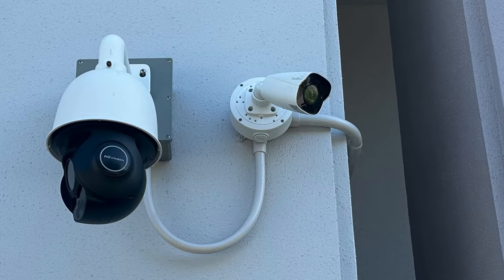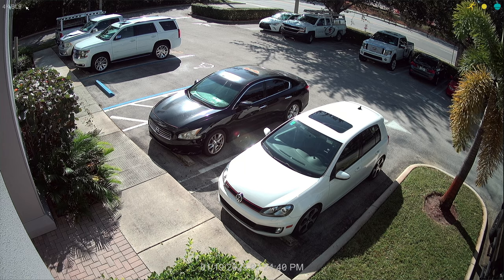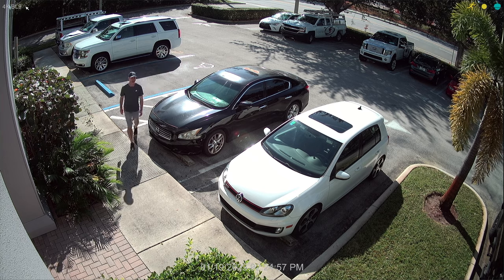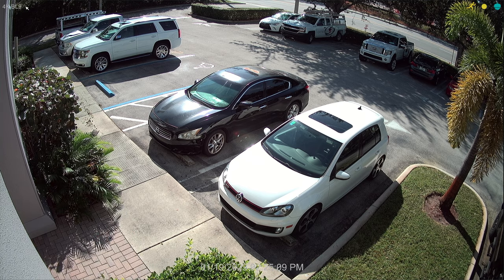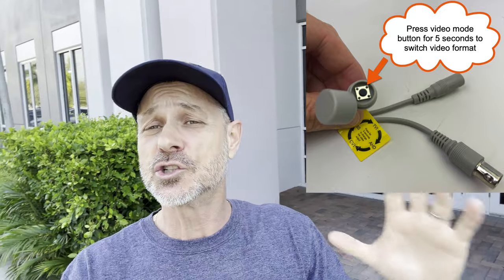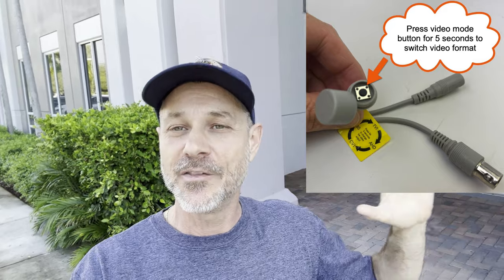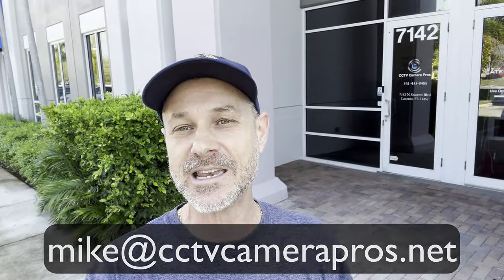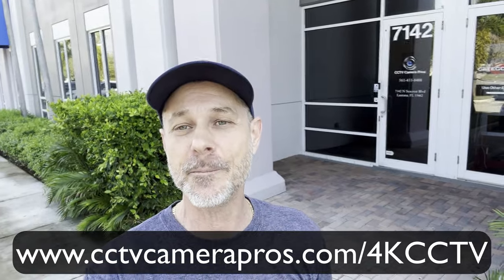4K CCTV Camera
The 4K-BL9 is a 4K CCTV camera that supports HD-TVI, AHD, HD-CVI, and analog CCTV (CVBS) video formats. This makes the camera compatible with just about all BNC DVRs. This video surveillance footage was recorded with the 4K-BL9 connected to a Viewtron 4K CCTV DVR, which we highly recommend. The security camera was connected to the DVR using RG59 Siamese coax cable and BNC connectors.

You can find the 4K-BL9 as well as dome model 4K CCTV cameras on our

You can find the Viewtron 4K DVR that was used to record the video surveillance here. We have 4ch, 8ch. 16ch, and 32ch DVRs available.

Although now demonstrated in this video, the 4K-BL9 has built-in IR night vision. The infrared LEDs have a max effective illumination distance of 30 to 50 meters. We will make an infrared video surveillance demo with this camera soon.